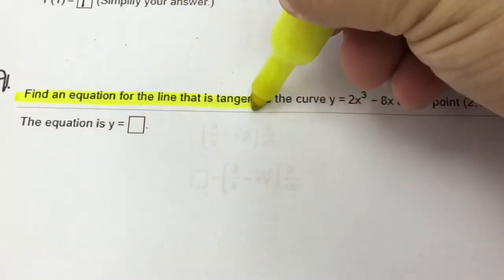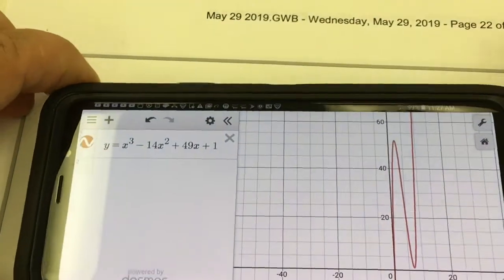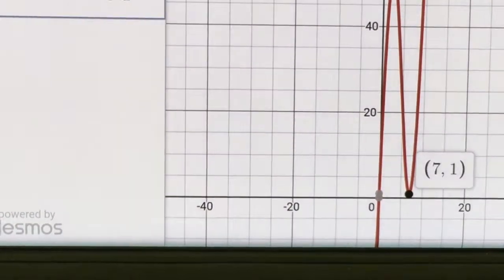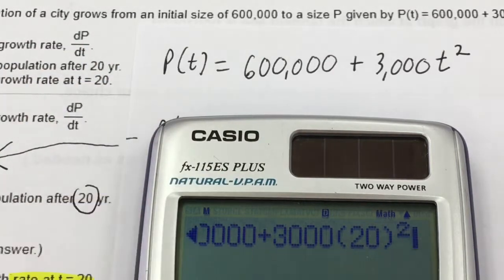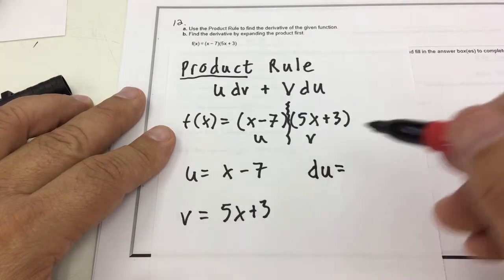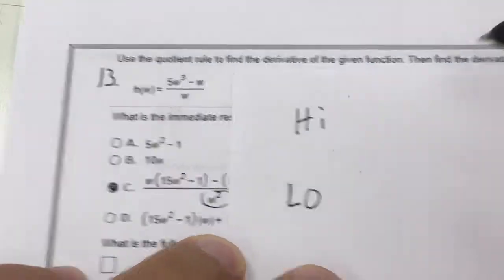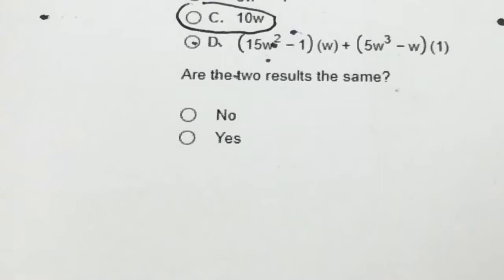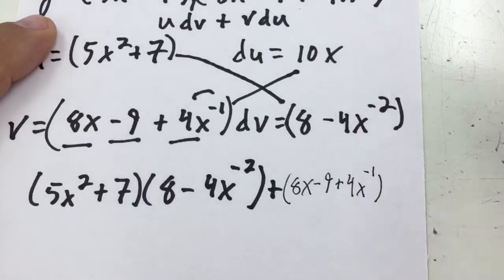Survey of Calc test1 review Garfield B 9to15